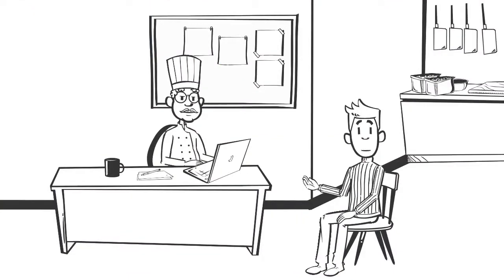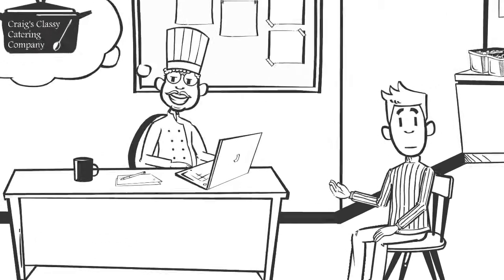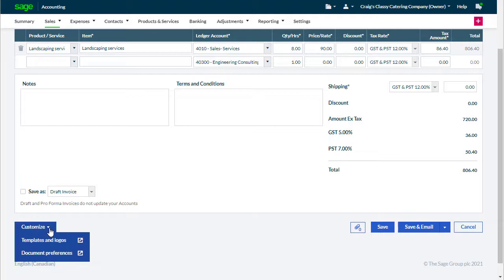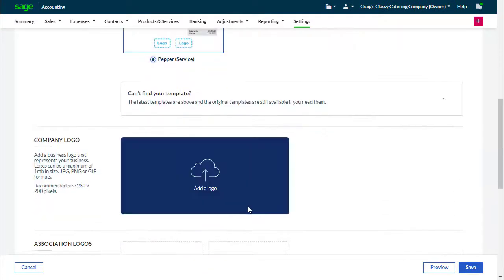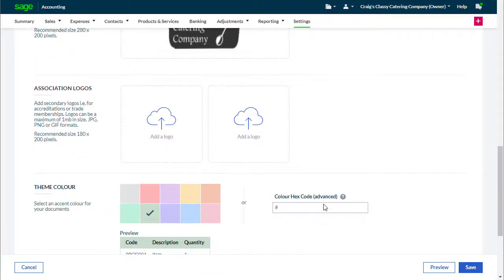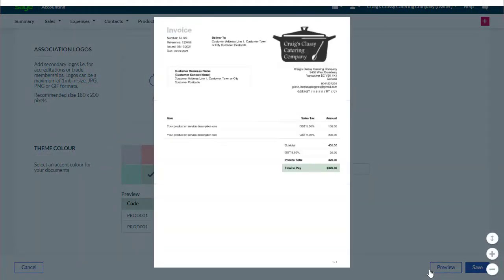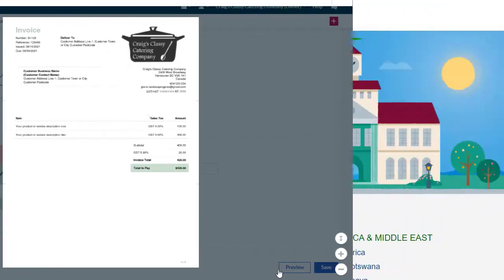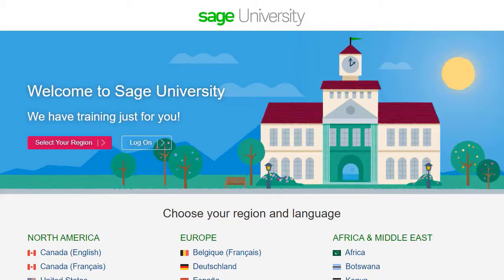Sage Accounting - Customize Invoice Layouts (Canada)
In this video you will learn how to use templates to give your invoices and personal and professional look.